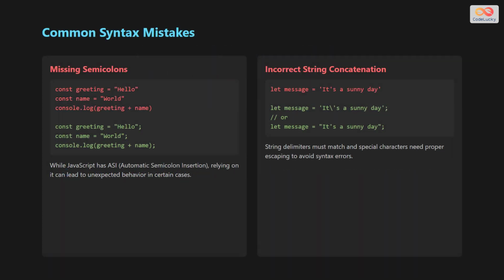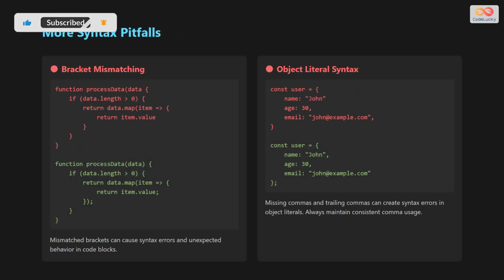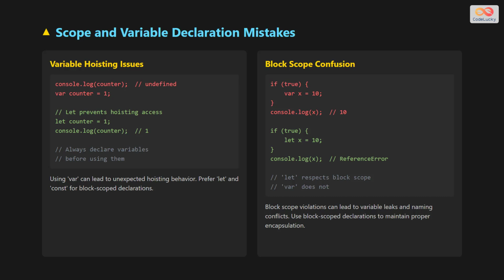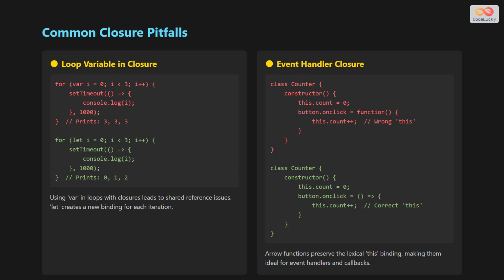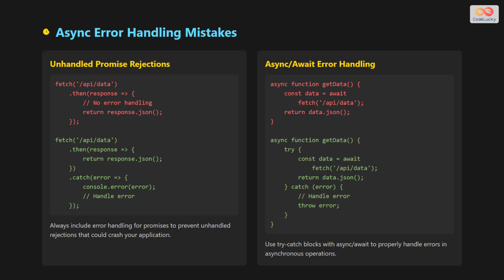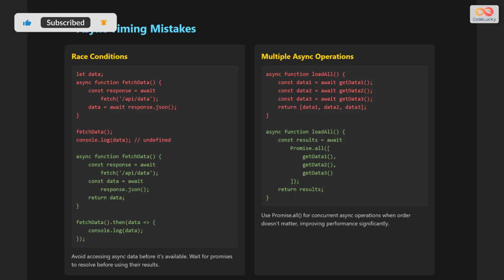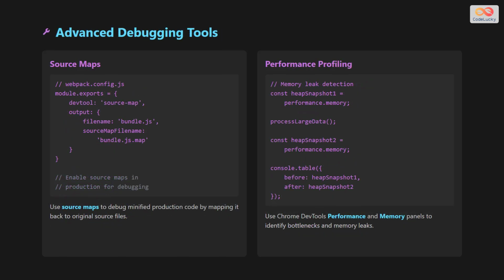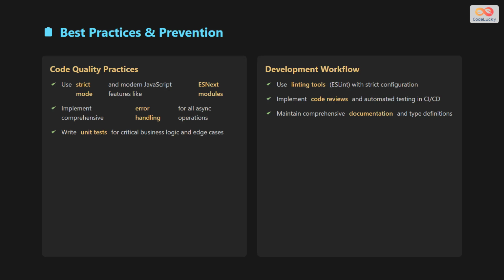JavaScript Common Mistakes: Syntax, Scope, Async & Debugging for Beginners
🚀 Master JavaScript by avoiding common errors! This video covers frequent pitfalls in syntax, variable scope, closures, and asynchronous programming that often trip up beginners. We'll explore practical examples of incorrect code and provide the fixes, helping you write cleaner and more robust JavaScript.

We’ll dive into the details of common syntax errors, like missing semicolons and incorrect string concatenation. You'll also learn about the gotchas of variable hoisting and block scope, and understand how closures can sometimes cause unexpected behavior. 🧐 Async programming can be tricky, so we'll look at common mistakes in promise handling, race conditions, and how to properly use async/await. And finally, we will go over some effective debugging techniques and tools. 🛠️

By the end of this video, you’ll be well-equipped to spot and fix these mistakes in your own code, greatly improving your JavaScript skills. Let's level up your coding game! 💪
Chapters:
00:00 - JavaScript Common Mistakes
00:21 - Common Syntax Mistakes
01:11 - More Syntax Pitfalls
01:51 - Scope and Variable Declaration Mistakes
03:05 - Common Closure Pitfalls
04:03 - Async Error Handling Mistakes
04:41 - Async Timing Mistakes
05:33 - Effective Debugging Techniques
06:17 - Advanced Debugging Tools
06:53 - Best Practices & Prevention
07:36 - Outro